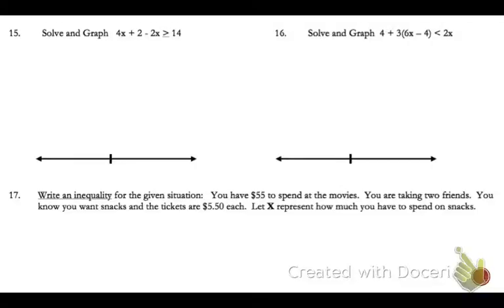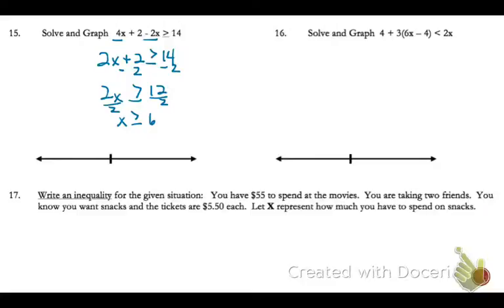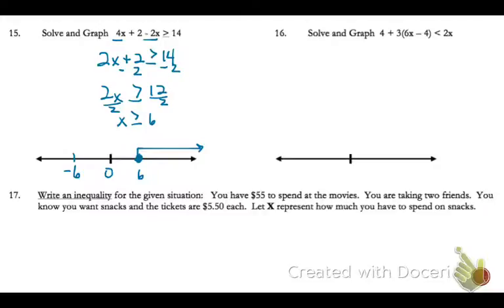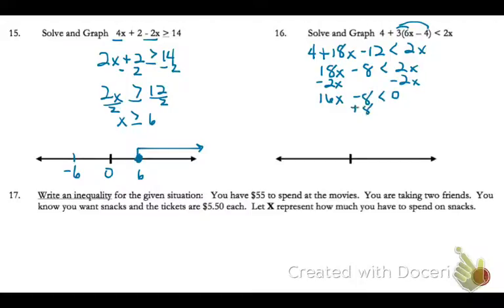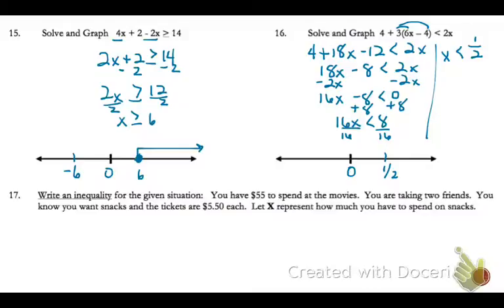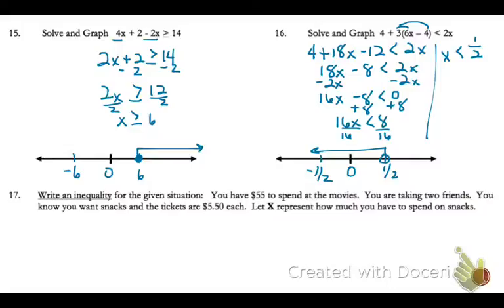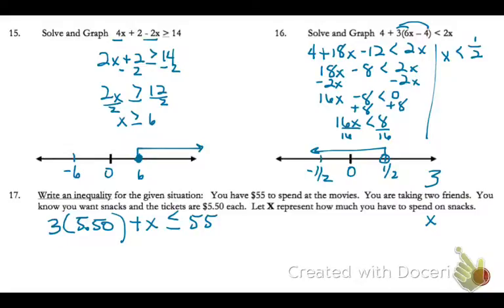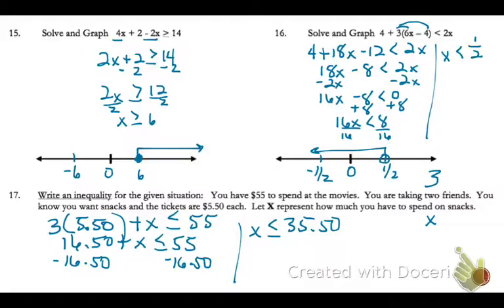AlgI Study Guide #15,16,17